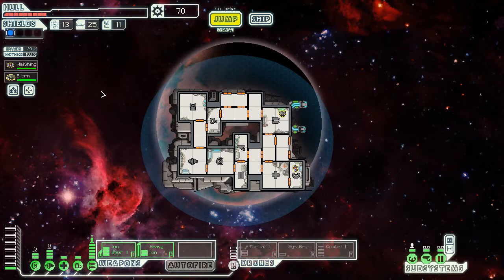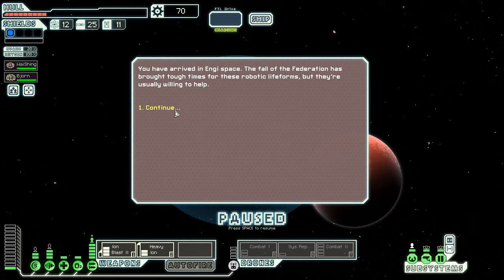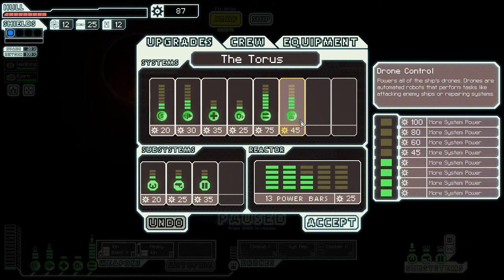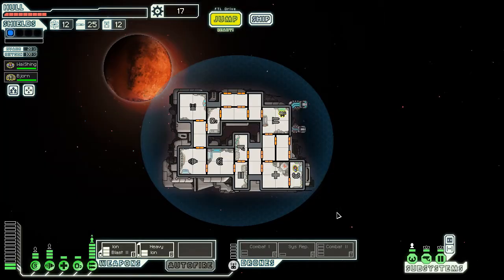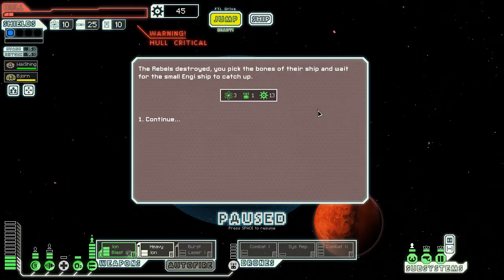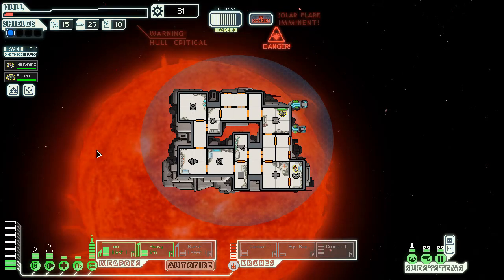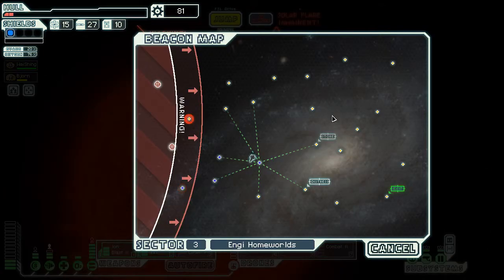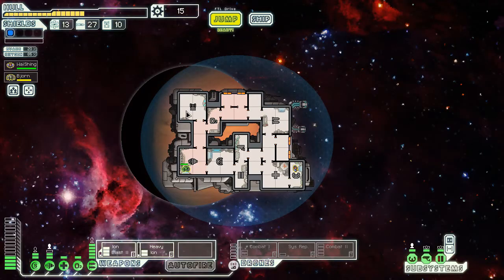Mobius Plays FTL: Playthough 5 Sector 3 - FTL 5.3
You bring vital information for the Federation while the rebels are fast on your tail.
This game takes your ship and crew in an adventure across the galaxy.